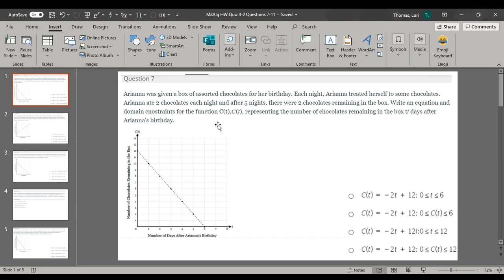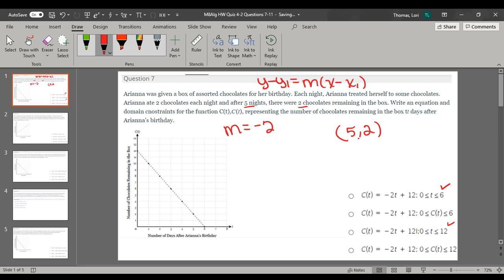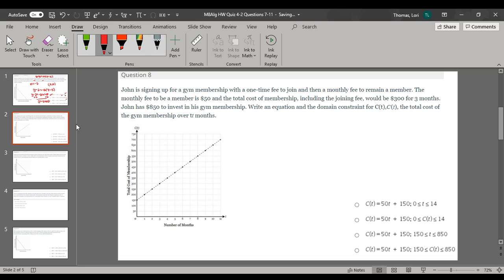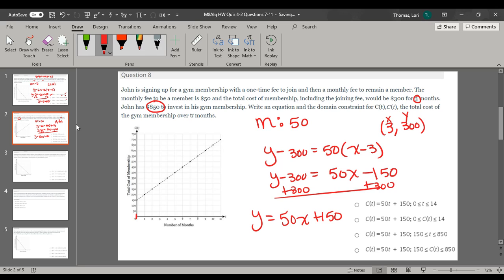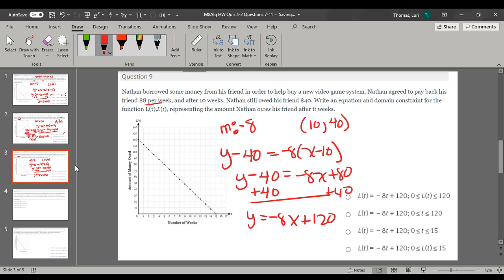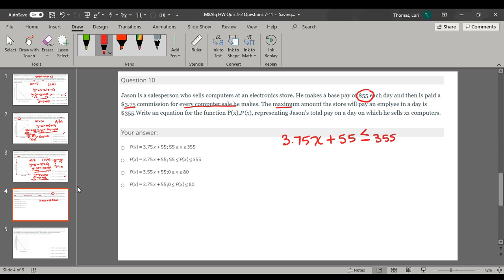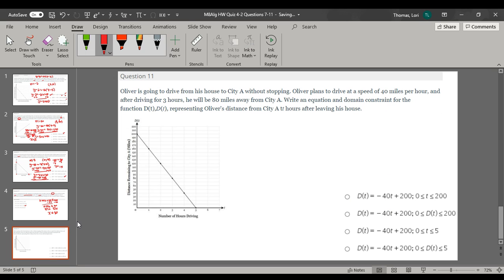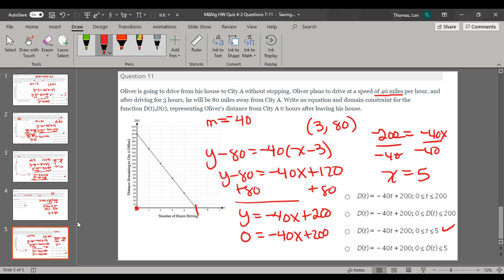M8Alg HW Quiz 4-2 Questions 7-11 Explained